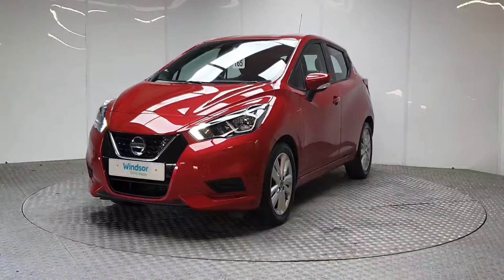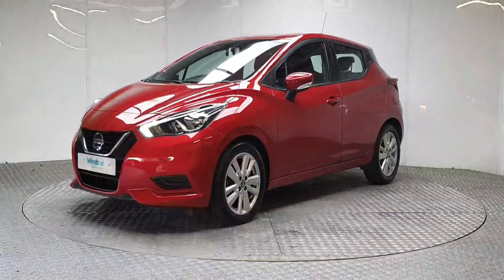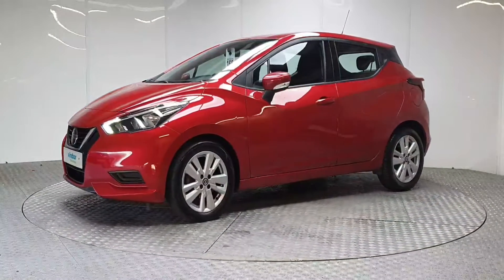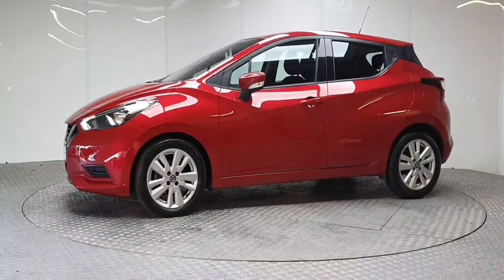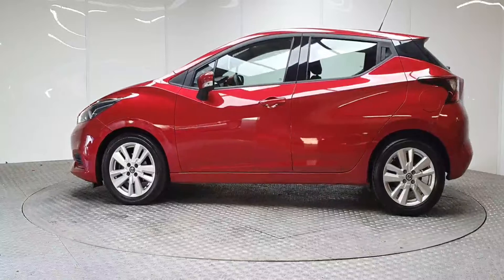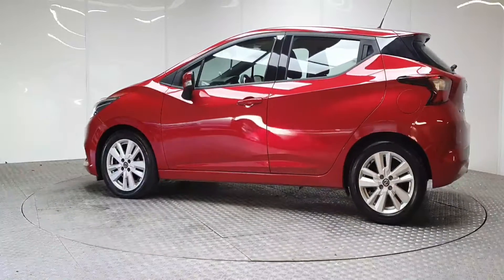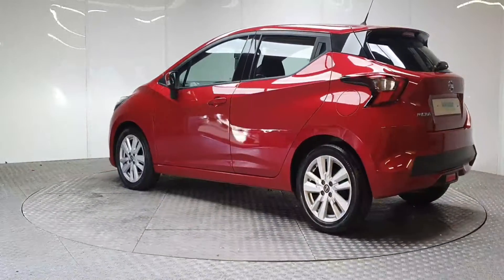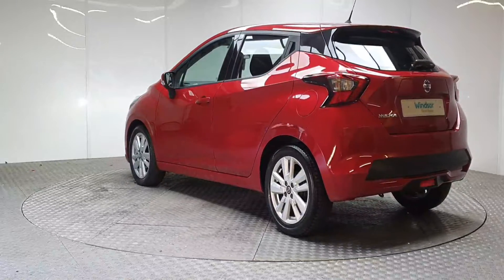201KY1489 - 2020 Nissan Micra 1.0 SV CVT MY20 4DR AUTO 17,495